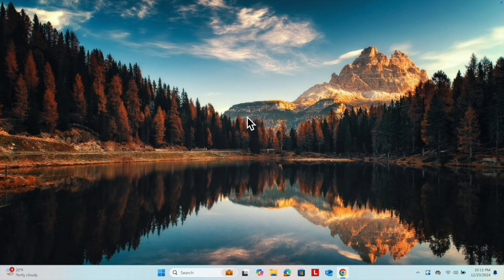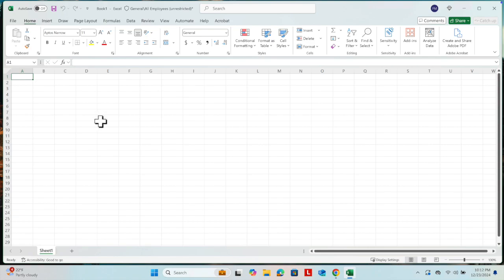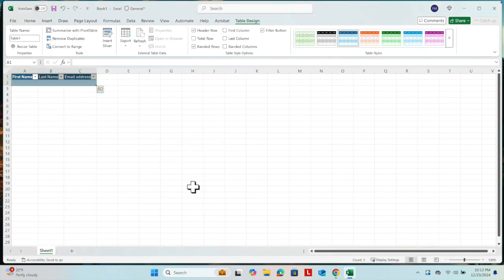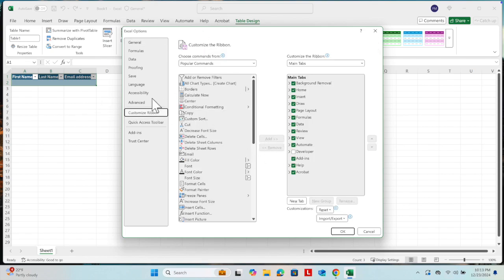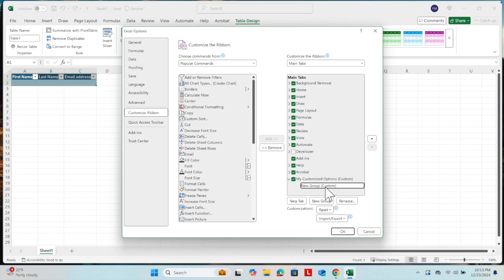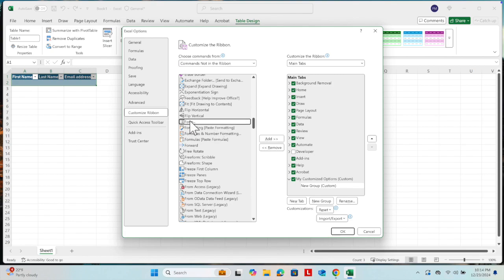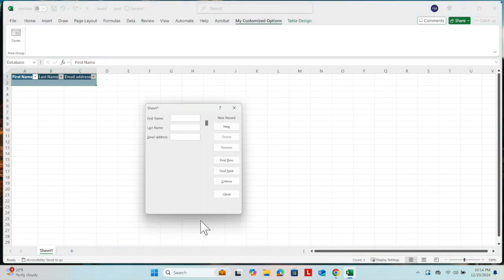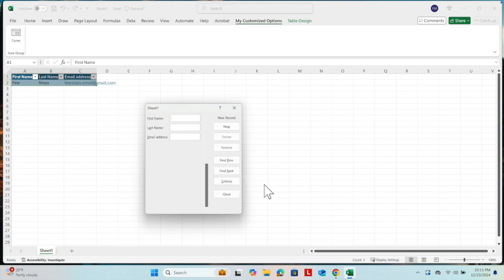How to create Data Entry Form in Excel / Office 365/:Ms Office - Easy & Quick way (NO VBA) Latest